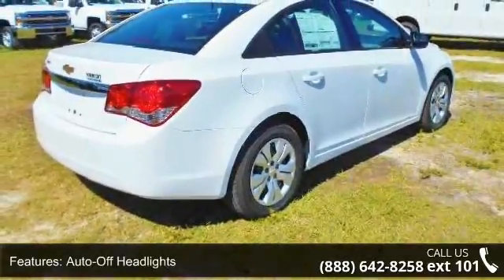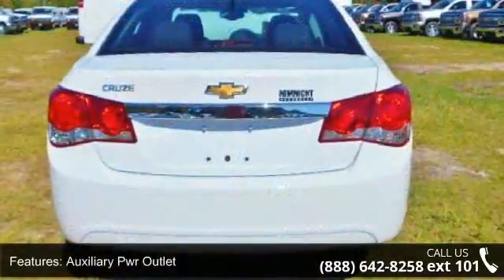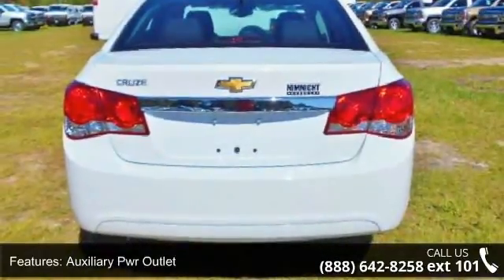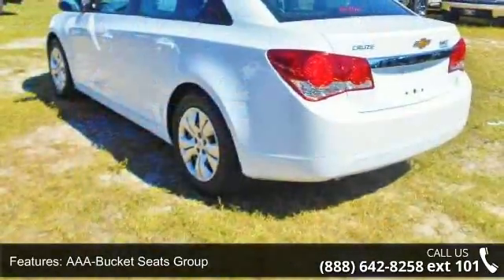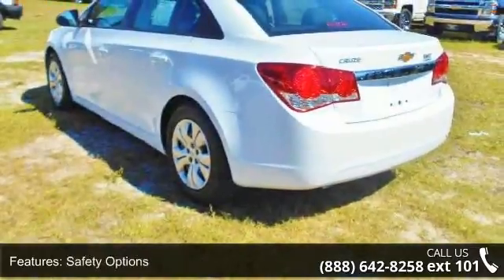2014 CHEVROLET CRUZE 4DR SDN AUTO LS - Nimnicht Chevrolet...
Summit White exterior and Dark Titanium/Lt Titanium Cloth interior, LS trim. EPA 35 MPG Hwy/22 MPG City! Onboard Communications System, PREFERRED EQUIPMENT GROUP, Overhead Airbag, Satellite Radio, CD Player, iPod/MP3 Input READ MORE! KEY FEATURES INCLUDE: Satellite Radio, iPod/MP3 Input, CD Player, Onboard Communications System. MP3 Player, Keyless Entry, Child Safety Locks, Steering Wheel Controls, Electronic Stability Control. OPTION PACKAGES: PREFERRED EQUIPMENT GROUP. LS with Summit White exterior and Dark Titanium/Lt Titanium Cloth interior features a 4 Cylinder Engine with 138 HP at 6300 RPM*. EXPERTS REPORT: Edmunds.com's review says "The 2014 Chevrolet Cruze deftly combines responsive handling with a comfortable, compliant ride.". Great Gas Mileage: 35 MPG Hwy.